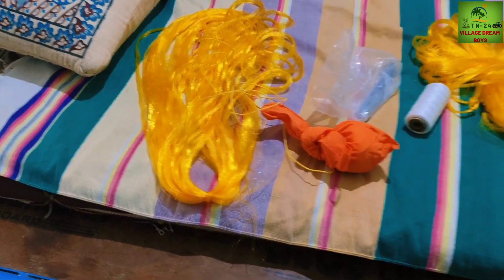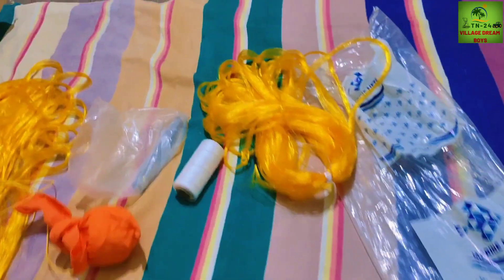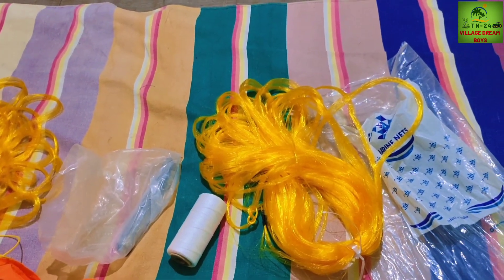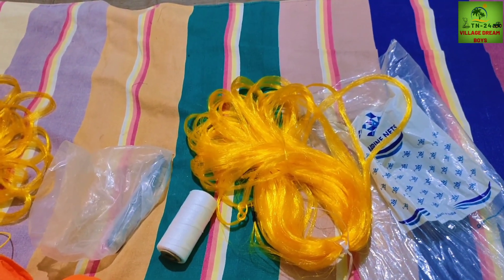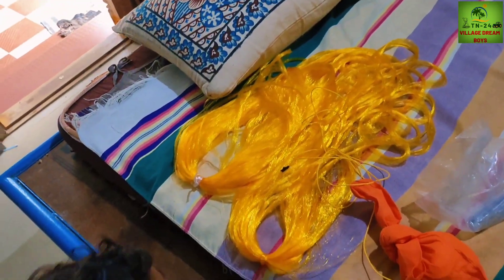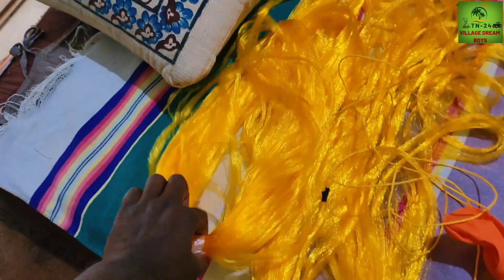fish net 👍tractor